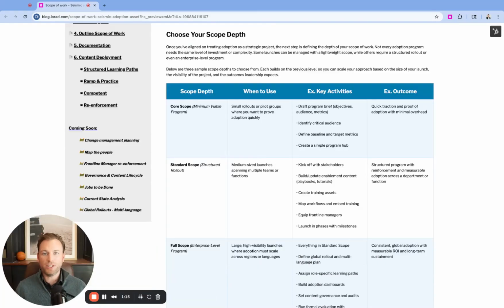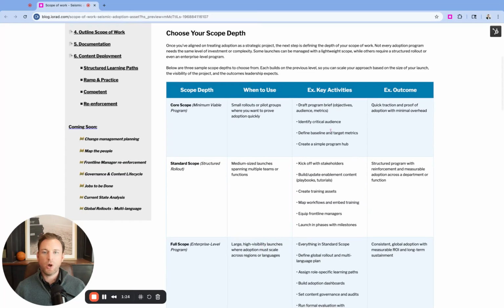How to Define the Scope of Work for Your Adoption Program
When building an adoption program, treating it like a strategic project is key. In this video, we’ll walk you through how to define your scope of work so every objective, stakeholder, and milestone is clear from the start.

You’ll learn how to:
✅ Choose the right project depth — small, medium, or large — based on your business needs
✅ Break large initiatives into manageable components by role, phase, or module
✅ Identify key activities and expected outcomes for each stage
✅ Involve the right teams and align on responsibilities early
✅ Use visual guides and guardrails to set realistic, measurable goals

Start small, learn fast, and scale what works — that’s how you turn your adoption program into a repeatable success.